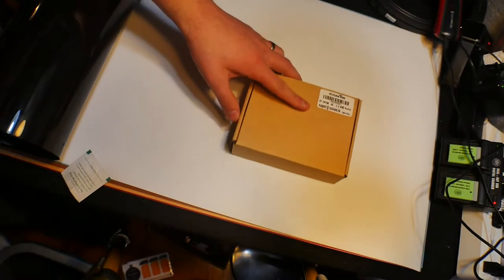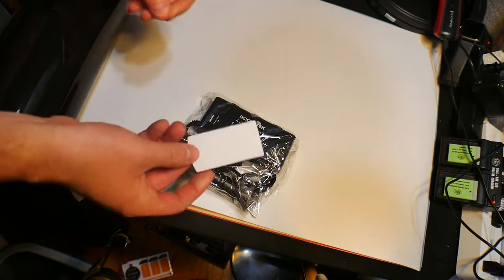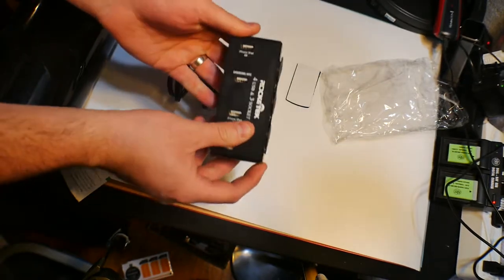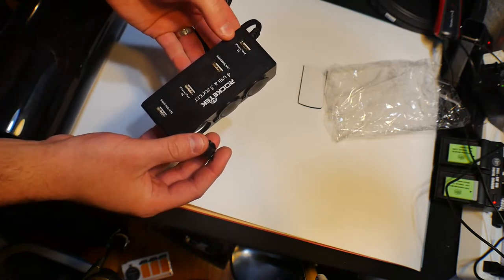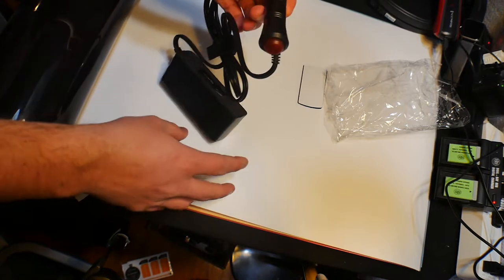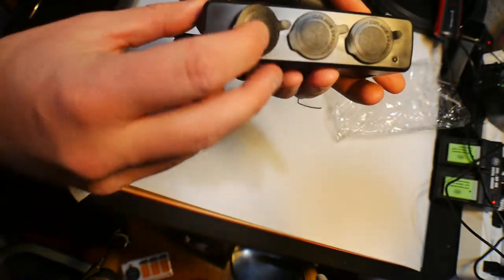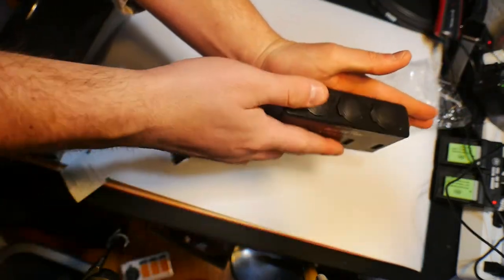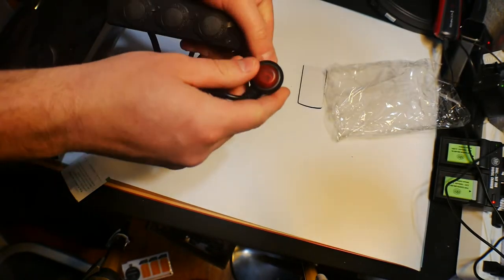Rocketek 120W 3-Socket Cigarette Lighter Adapter, 12V/24V DC Outlet Splitter with 4 USB Ports Car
this 100% makes it in my top product reviews of all time! i LOVE THIS! If Your Interested you can buy it it also does light up RED! YESHHH i installed it i forgot to update video lol but its installed 10/10/10/10!!!

Rocketek 120W 3-Socket Cigarette Lighter Adapter, 12V/24V DC Outlet Splitter with 4 USB Ports Car Charger for Phone,Tablet, Android, Samsung,Galaxy, Note, Huawei,GPS, Dashcam, Radar Detector

*Tags Below*